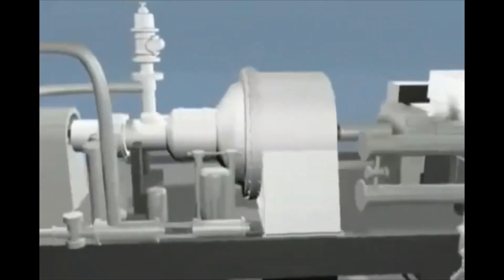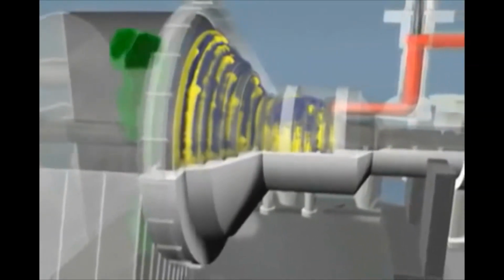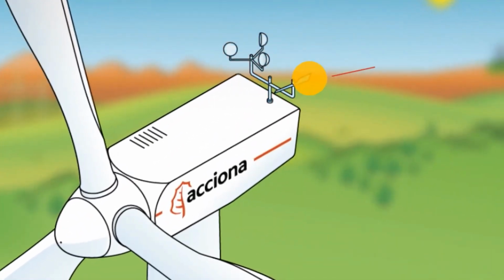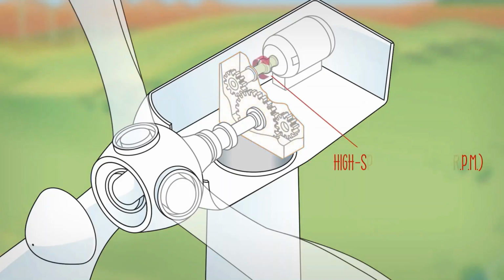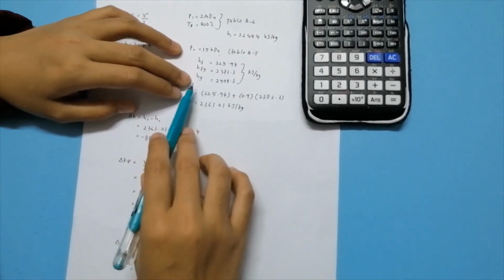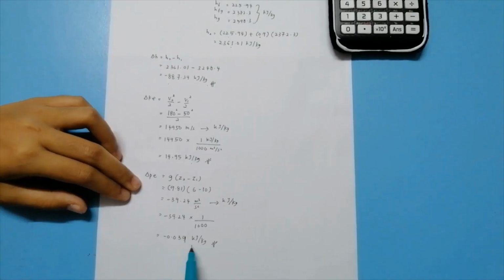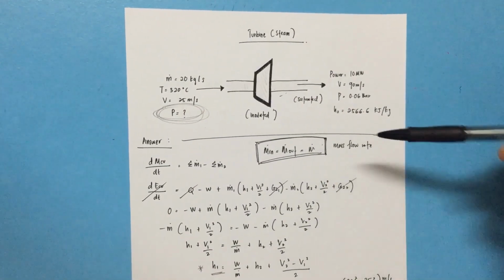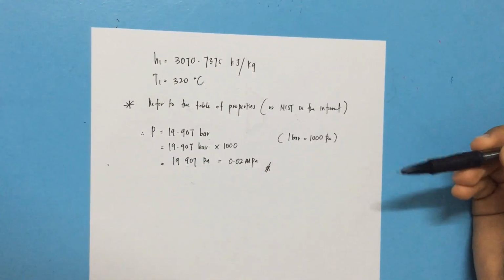UTHM [BDA20703] Termodinamik 1 : Turbine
2019/2020 Sem I

AD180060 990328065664 AIN NADIAH BINTI HARIS SUHAIRI
AD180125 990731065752 AZULIANA AZWIN BINTI AZMI
AD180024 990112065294 NURUL NATASYA JANNAH BINTI NADZRI
AD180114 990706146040 NURUL SYAFIQAH BINTI MOHD ZAHEL